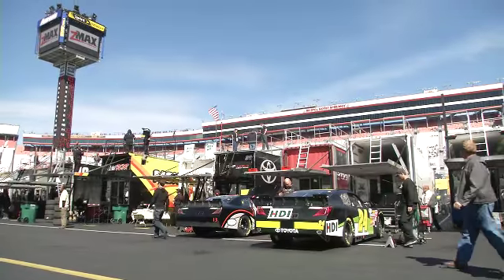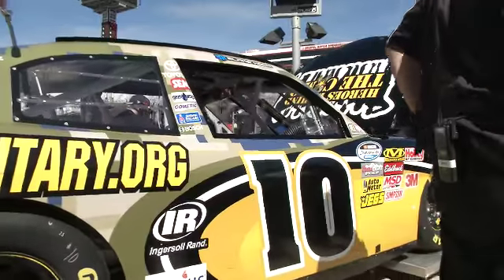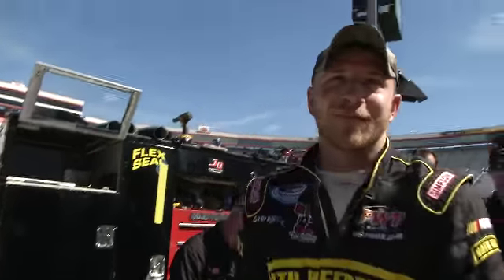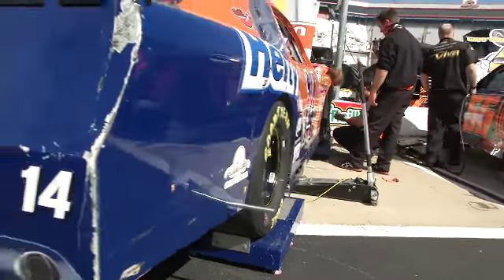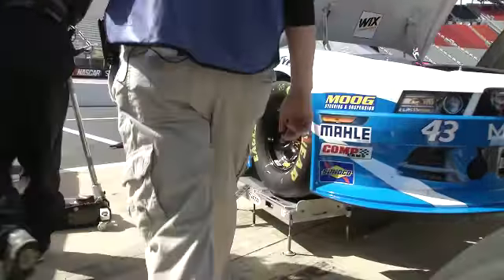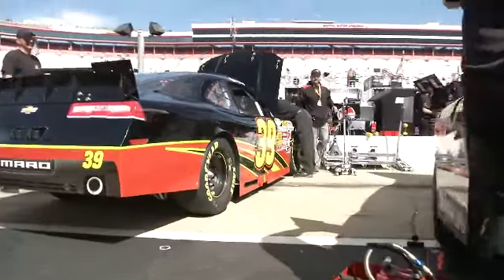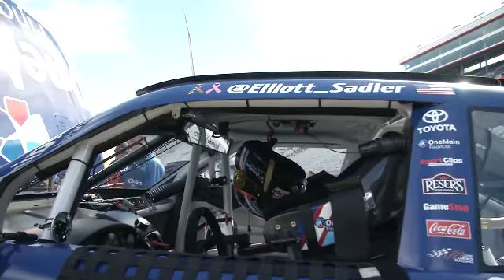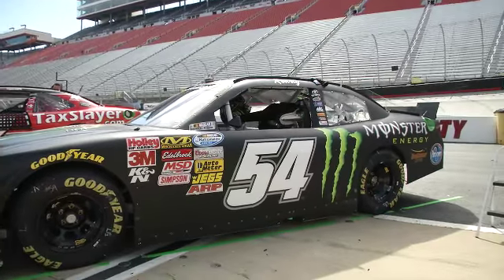NNS GarageCam Replay | Drive to Stop Diabetes 300 (2014)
Matthew Dillner meets up with drivers in the NASCAR Nationwide Series garage and talks about racing and rapping.. For more NASCAR news, check out